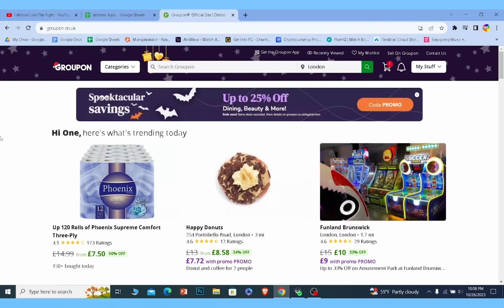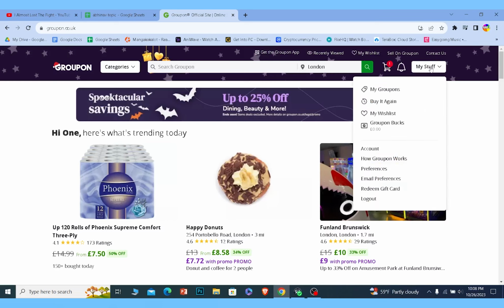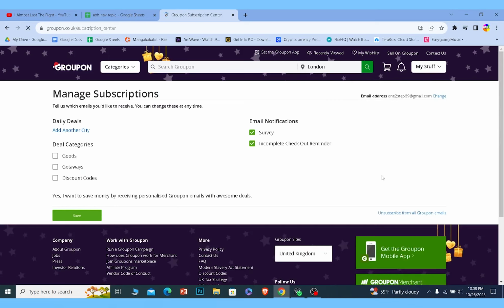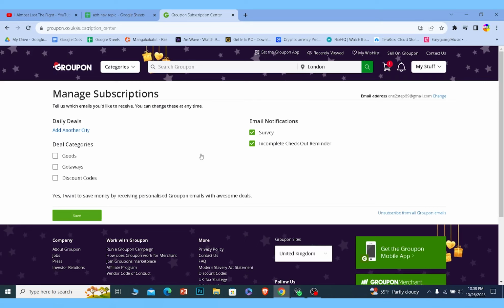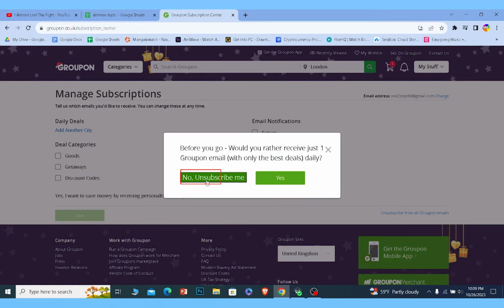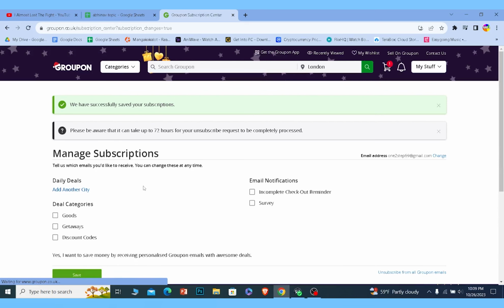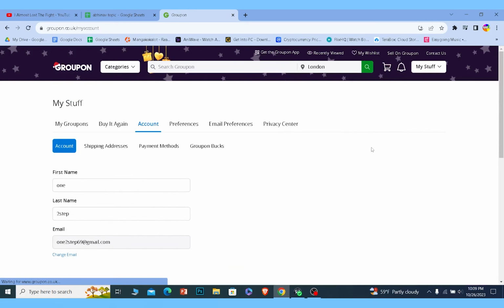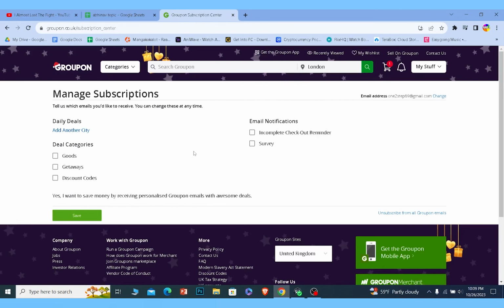How To Unsubscribe Email On Groupon (20230 | Stop Groupon Emails (Full Tutorial)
Confused about how to stop emails on groupon? This video explains the exact steps on how to unsubscribe emails on your groupon account. Make sure you watch the video till the end to learn it in much detail.